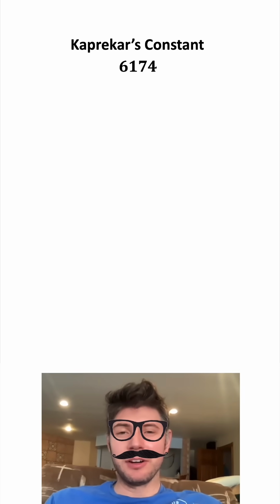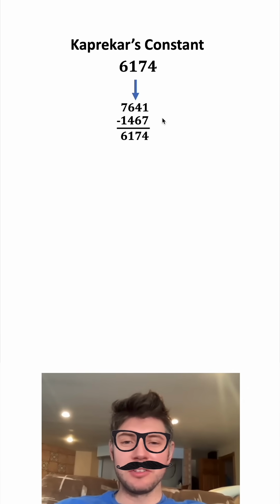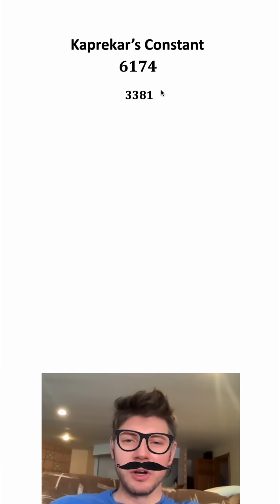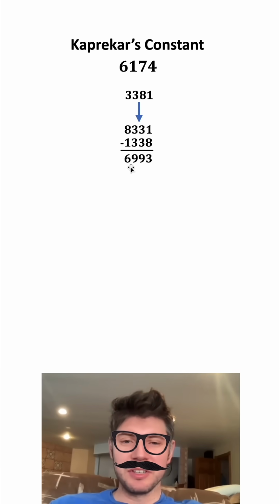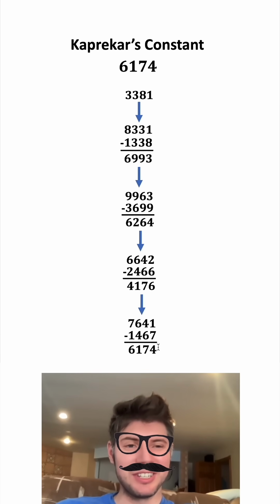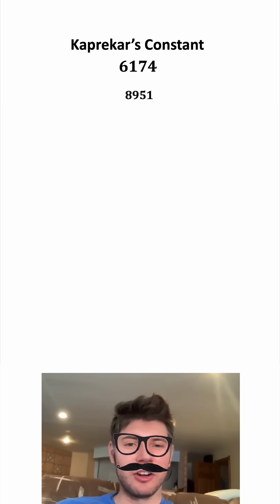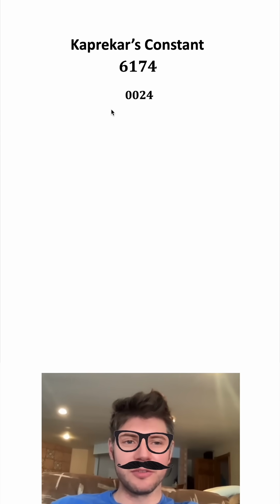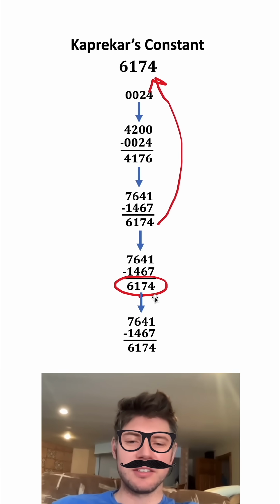Super Cool Number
This is Kaprekars constant. What a cool number!